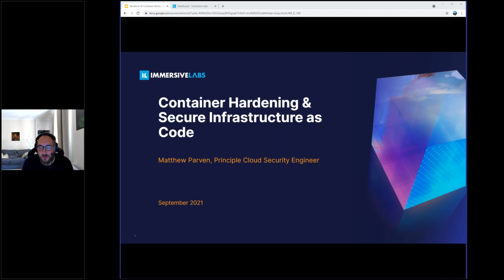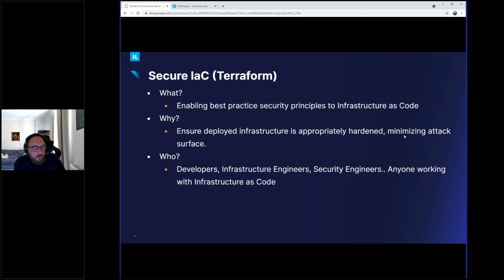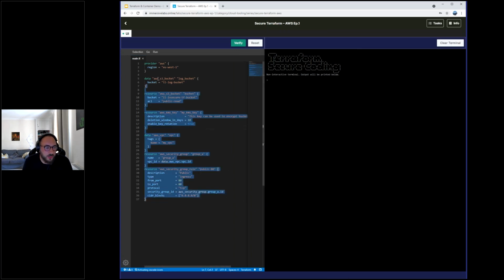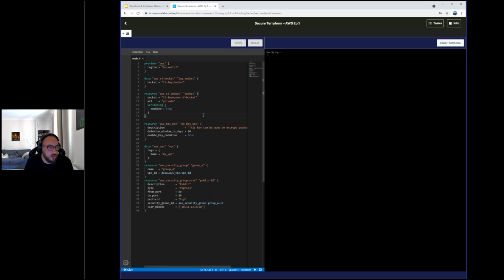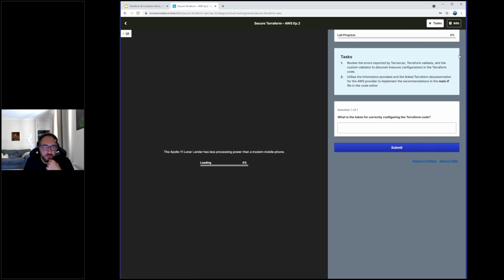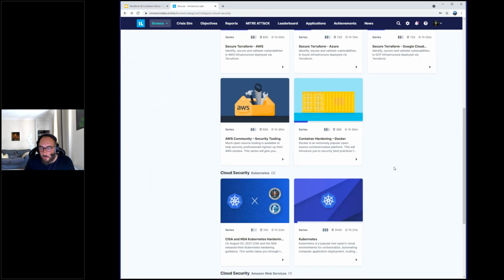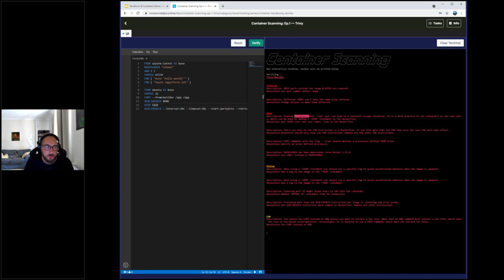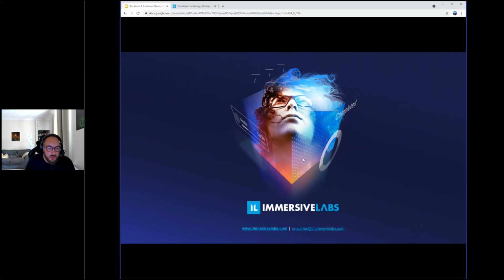Identify, Secure, and Validate Vulnerabilities in Cloud Infrastructures Deployed via Terraform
Matt Parven, Senior Cloud Security Engineer at Immersive Labs, will go over Terraform series on Azure, AWS, and Google Cloud Platform. These labs are designed to teach you how to identify, secure and validate vulnerabilities in these cloud infrastructures deployed via Terraform.

He will also demo our recent labs on Container Hardening in Docker. Docker is an extremely popular open-source containerization platform. This will introduce you to security best practices for hardening Docker containers.